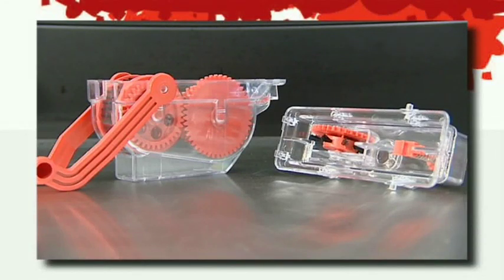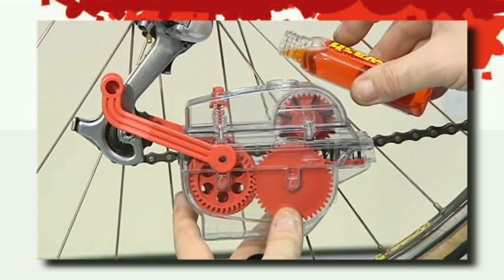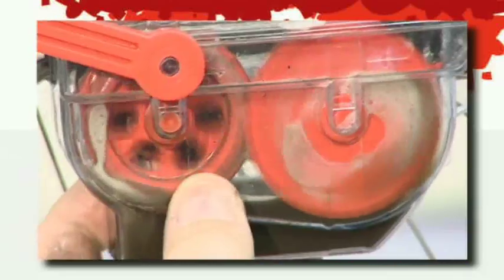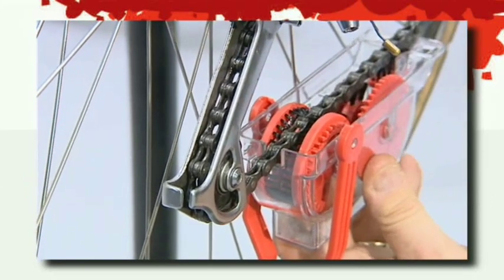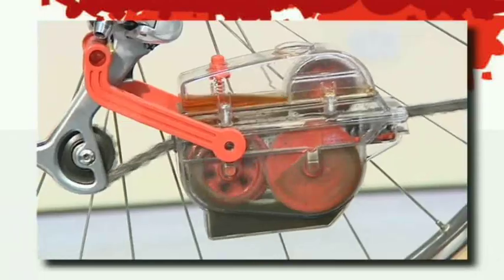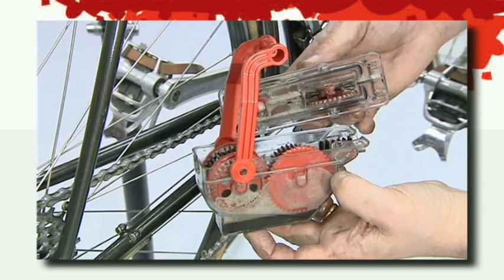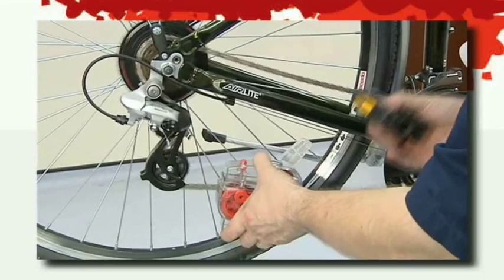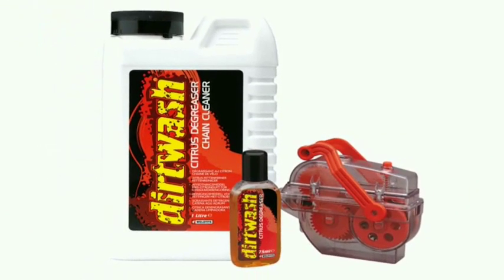Effortless Chain Cleaning